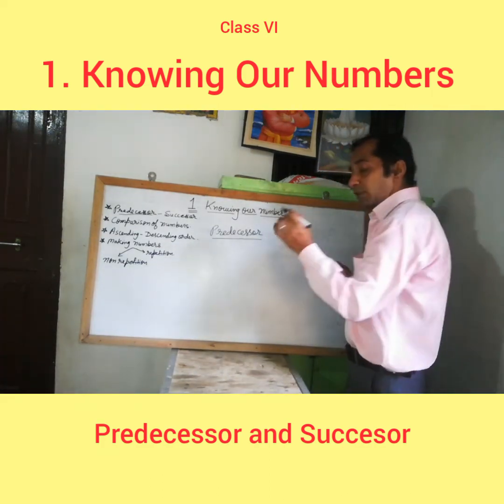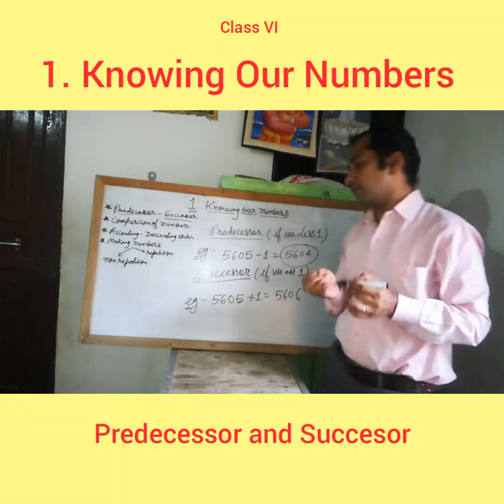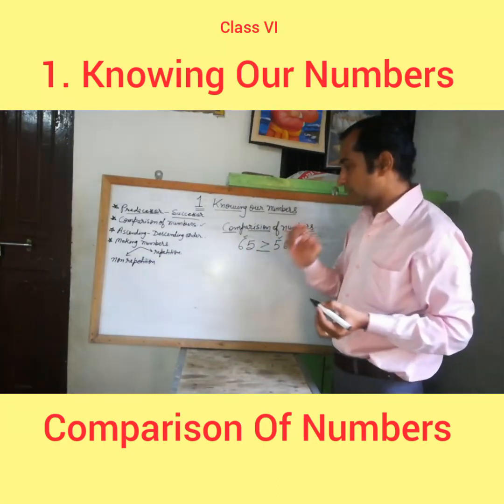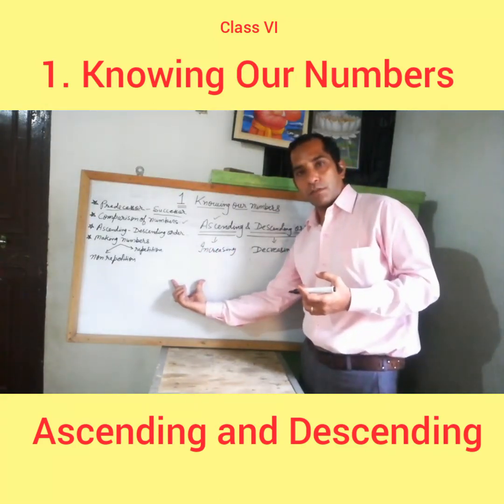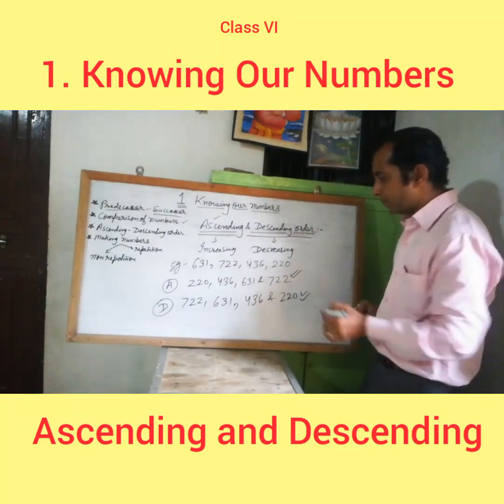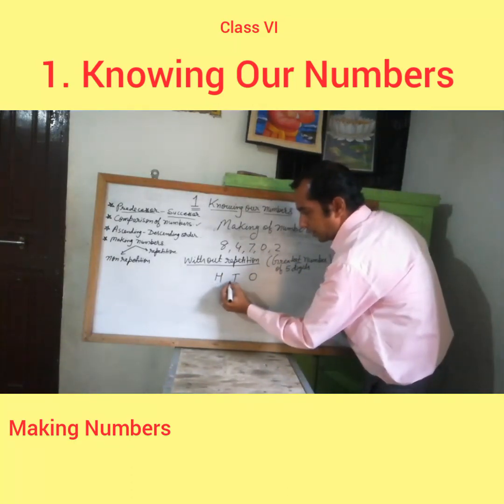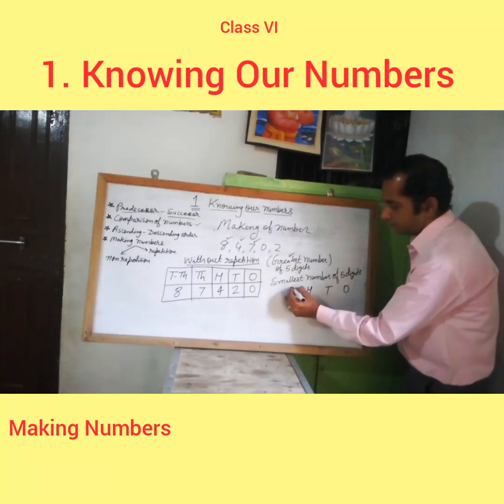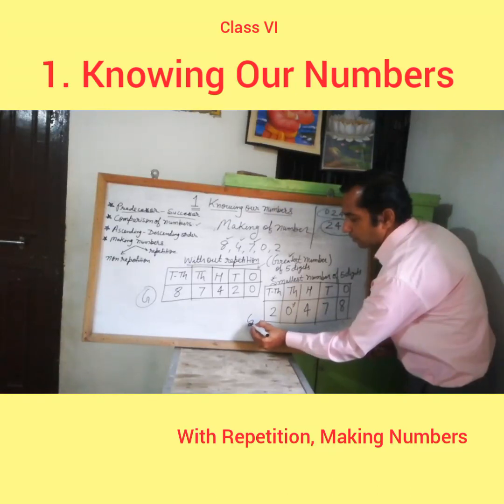1. Knowing Our Numbers